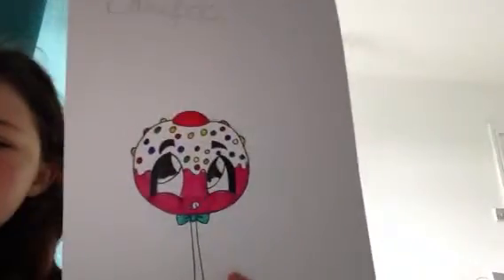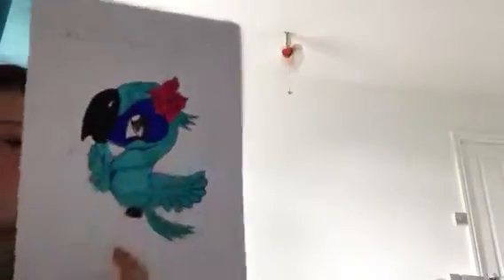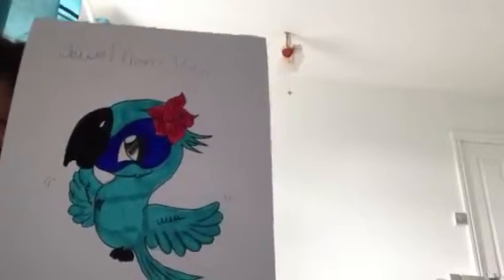Updated fun2draw drawings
Hope you like this vid